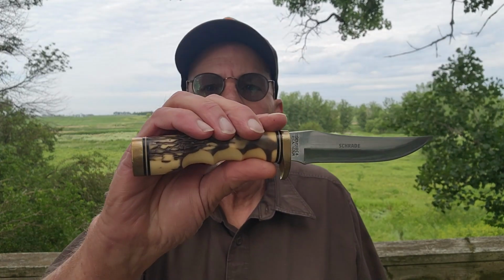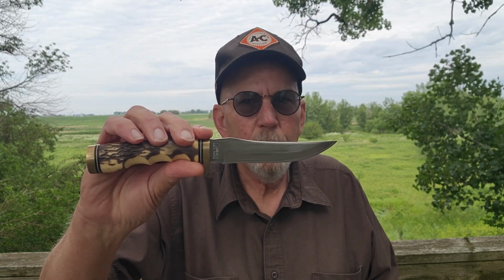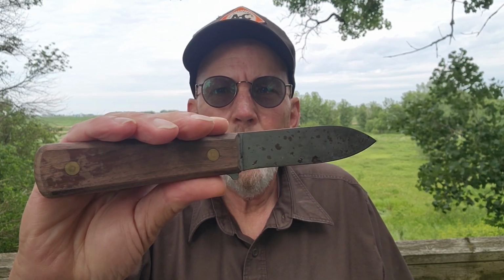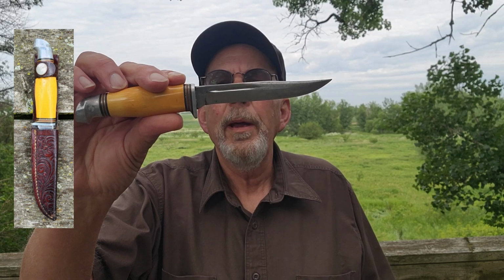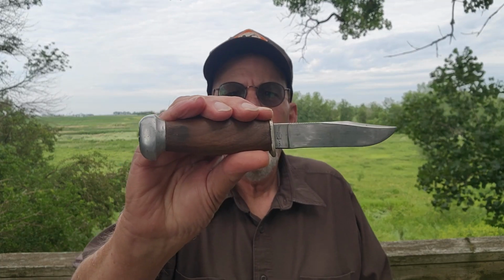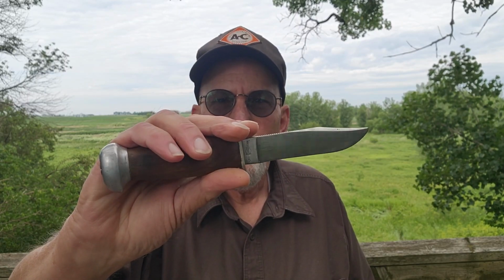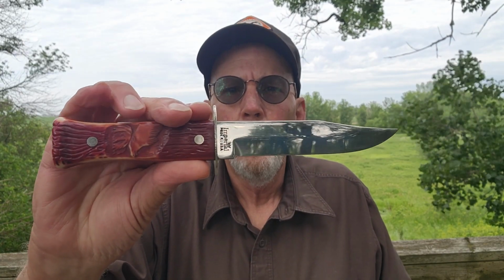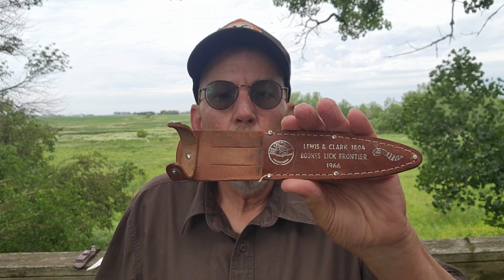Fixed Blade Knives From DEFUNCT Knife Makers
In this video, we explore the fixed blade knives from discontinued brands. Join us as we showcase some hidden gems that are no longer in production but still offer exceptional quality and functionality for outdoor enthusiasts. Keep on the lookout to pickup one of these great knives that that could become valuable additions to your knife collection.
Schrade Golden Spike 153UH
Ontario Knife Company Old Hickory OH 7024
Kinfolks 330Y
Remington RH28
Imperial "Stag Head" H50